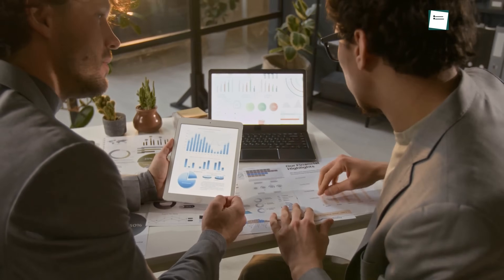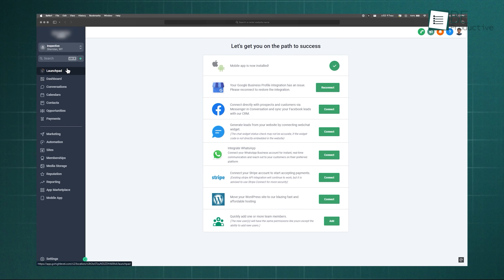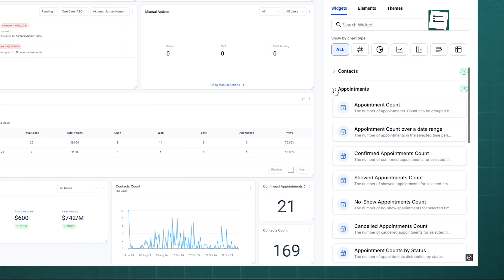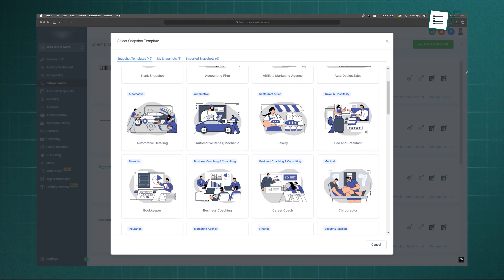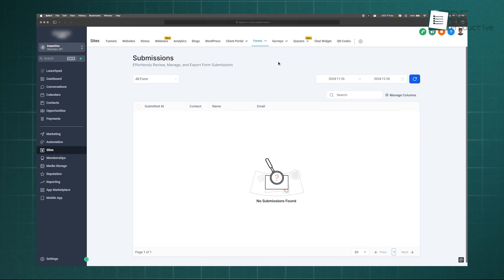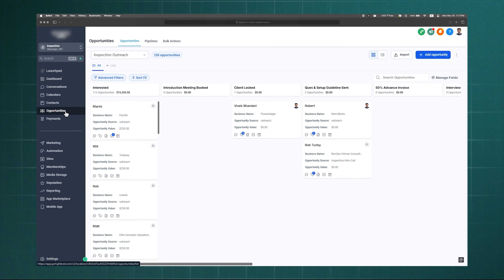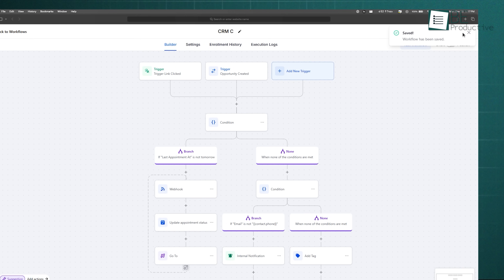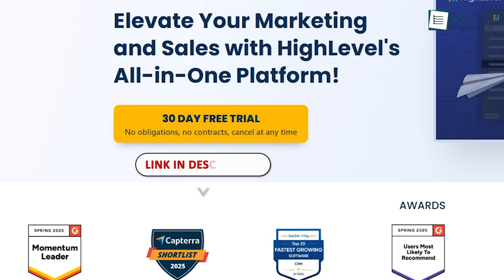Master GoHighLevel in 10 Minutes | Complete Beginners Guide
Master GoHighLevel in 9 Minutes, in this quick and easy tutorial, you’ll learn how to use GoHighLevel, the all-in-one SaaS CRM built for marketers, agencies, and entrepreneurs. We’ll walk you through the dashboard, subaccounts, lead capture, sales pipelines, and workflow automations that boost productivity and streamline your business. Whether you’re managing clients, automating follow-ups, or tracking sales, this GoHighLevel tutorial covers everything you need to get started fast and grow smarter. Perfect for beginners looking to scale with marketing automation in 2025!

00:00 - Intro
00:49 - Getting Around the Interface
02:28 - Dashboard
03:47 - Subaccounts & Snapshots
04:53 - Capture Leads Easily
06:51 - Track Your Sales Flow
07:51 - Automations
09:00 - See What’s Working
09:29 - Outro

If you’re new to GoHighLevel and want a quick, step-by-step walkthrough, this HighLevel tutorial is exactly what you need! Here, we covered everything from setting up your GoHighLevel CRM to using key features like pipelines, automations, and dashboards. You’ll also discover GoHighLevel tips and tricks to help you manage leads, boost sales, and automate your marketing in minutes. Whether you’re exploring GoHighLevel SaaS, looking for a GoHighLevel review, or want to know how to use GoHighLevel effectively in 2025, this guide has you covered.